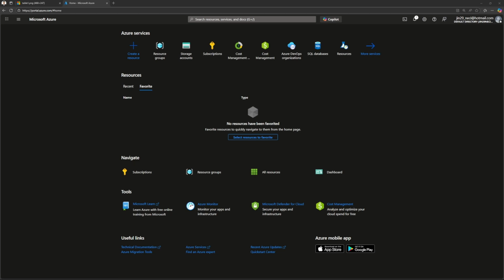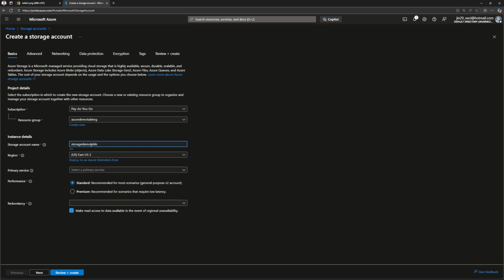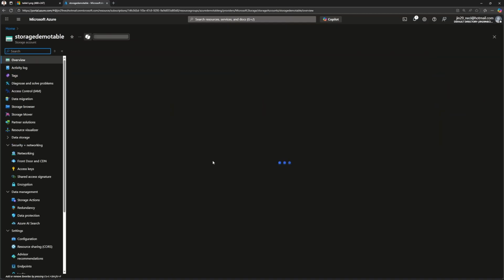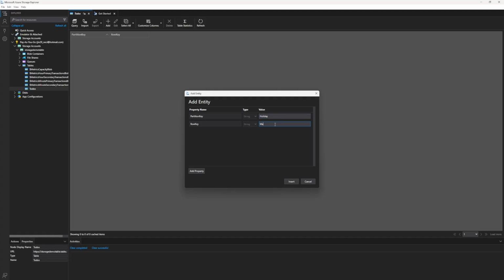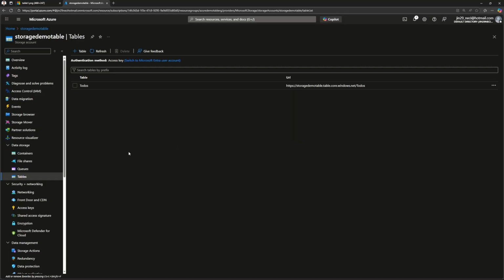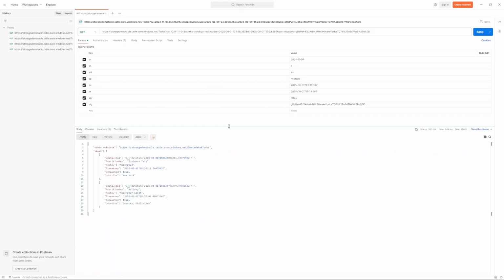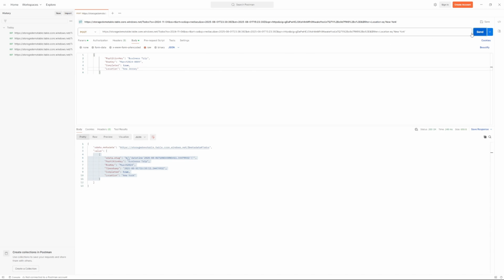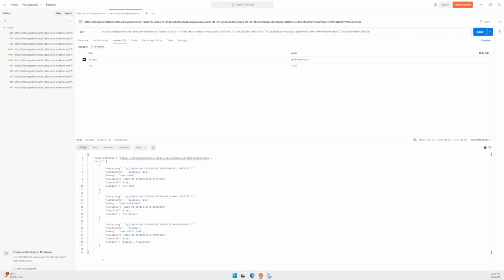Getting Started with Azure Table Storage: End-to-End Demo with Postman & Storage Explorer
In this beginner-friendly tutorial, I walk you through a complete hands-on demo using Azure Table Storage. Whether you're just starting with Azure or looking to explore lightweight NoSQL data storage, this video gives you the practical steps to set things up and start working with data.

🛠️ What you'll learn in this video:

How to create a new Resource Group

How to provision an Azure Storage Account

How to create a Table Storage named todos

How to insert data using Azure Storage Explorer

How to generate and use a SAS Token for secure access

How to query and filter data via Postman

How to insert new data into the table using Postman

By the end of the video, you’ll understand how to interact with Azure Table Storage using tools like Azure Portal, Storage Explorer, and Postman — perfect for developers building lightweight apps or learning Azure services.